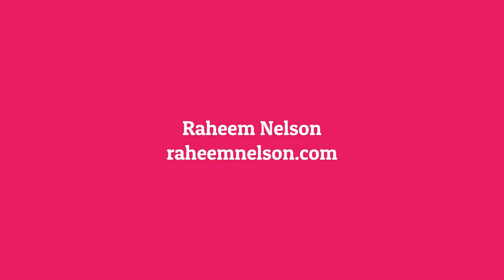Raheem Nelson: iPad artist - Tom Ray's Art Podcast 210321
Raheem Nelson is an artist based in New Haven, CT. Raheem has a BFA in Cartooning and is now working exclusively on my iPad. Raheem has been creating paintings, travel journals, and children's books. Raheem also has found work doing timelapse drawings for companies.

Check out the vintage pop-culture items available in my eBay Store

Check out the other things Tom Ray does too! :)
- My graphic novel "Then This Happened..." (Year One)
- My graphic novel "Then This Happened..." (Year Two)

Podcast Music by my band Lorenzo's Music, listen on Spotify